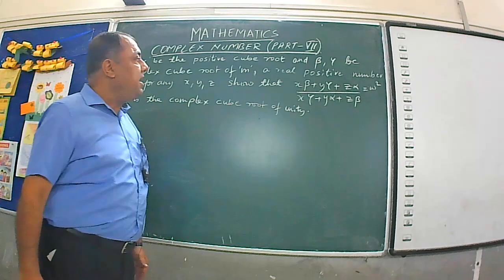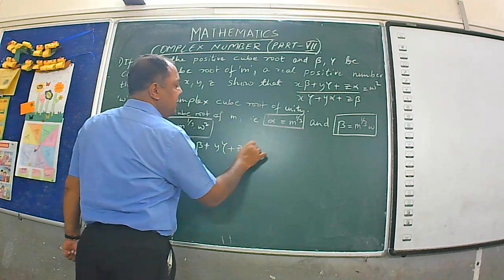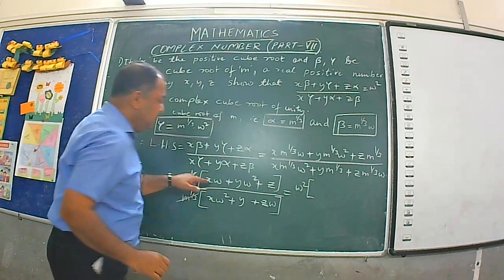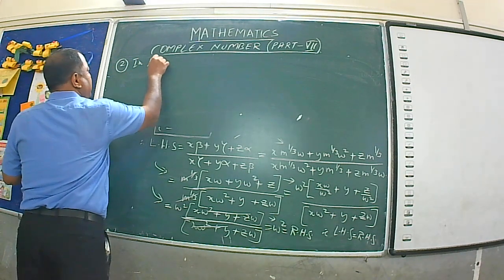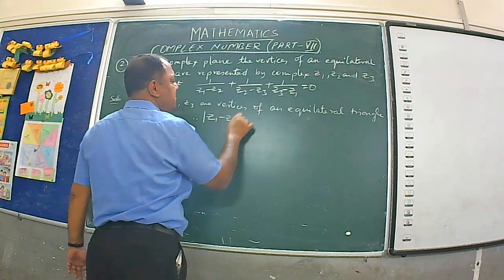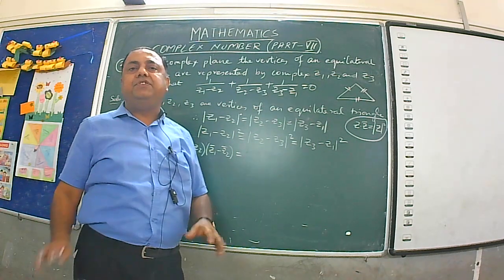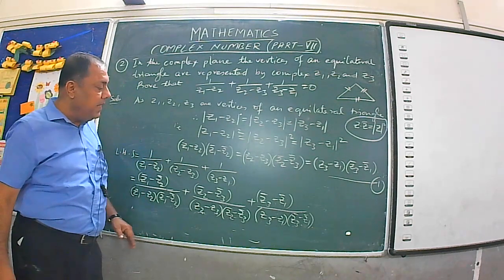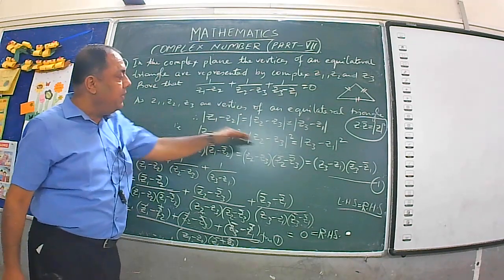Complex number Part :vii(Class XI) 07/10/2020